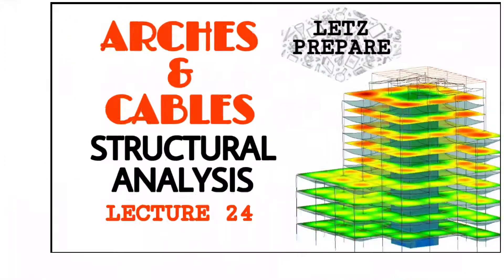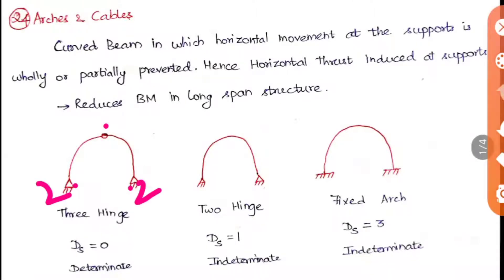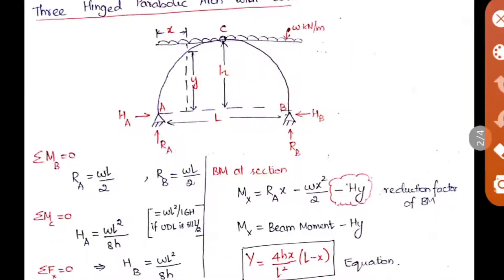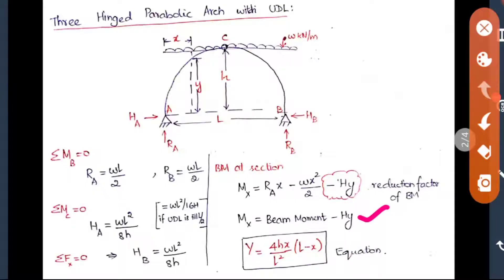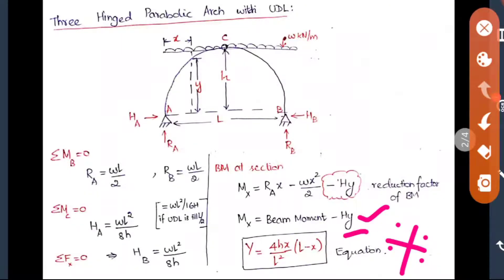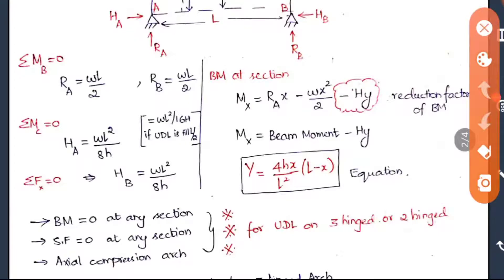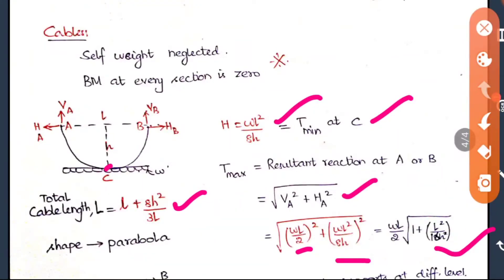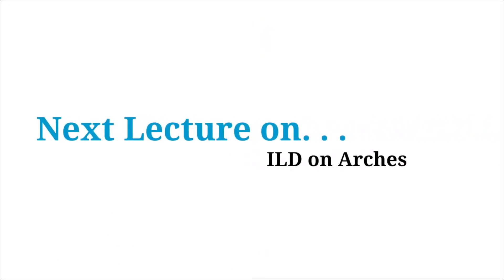Arches & Cables | Structural Analysis | Lecture 24 | English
Letz Prepare. . .

You can download the PDF file of Lecture 24 - Structural Analysis